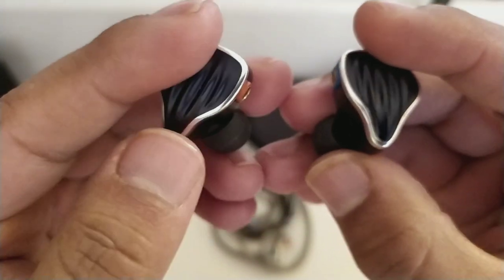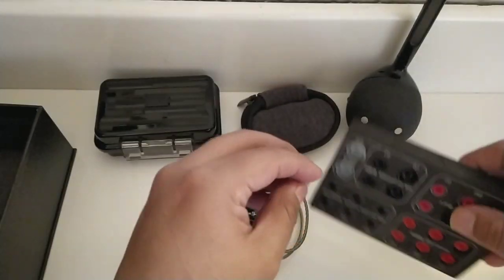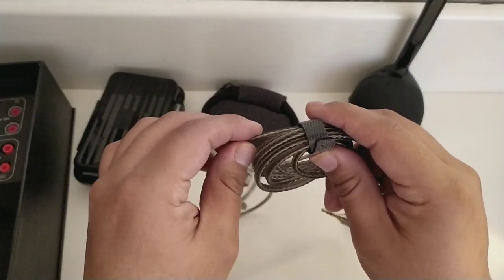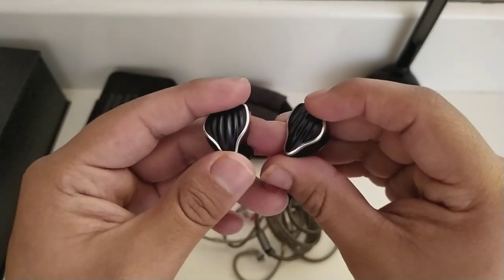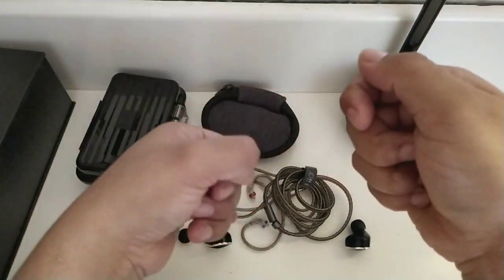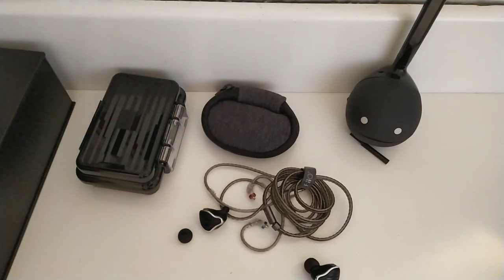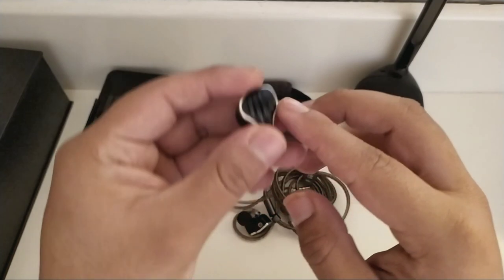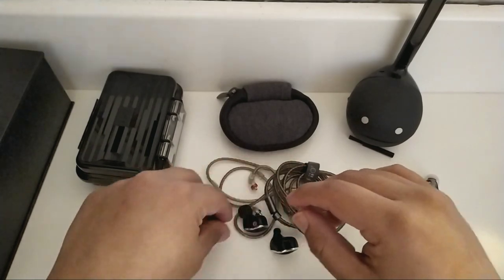FiiO FH5 | Una Charla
Aún con un diseño discreto y sobrio es imposible no voltear a verlos. Los FH5 de Fiio son auriculares con una excelente construcción y un repertorio de accesorios bastante bueno, pero, ¿Eso será suficiente?
1:11 Accesorios
5:13 Diseño
10:12 Especificaciones Técnicas
11:29 Características Sonoras
17:15 Opinión y conclusiones
Song by: Soyb - Before Sunset